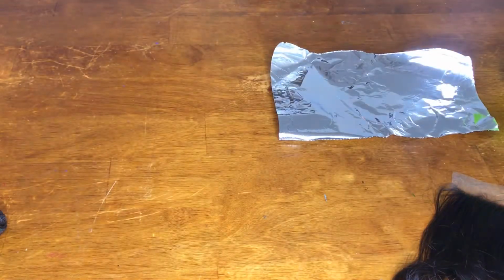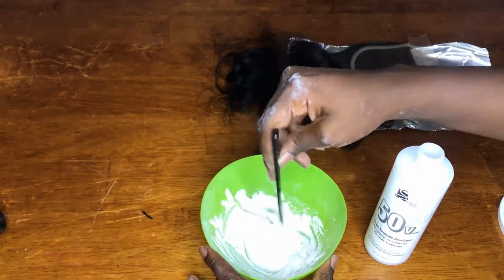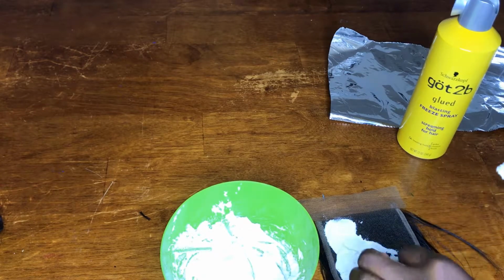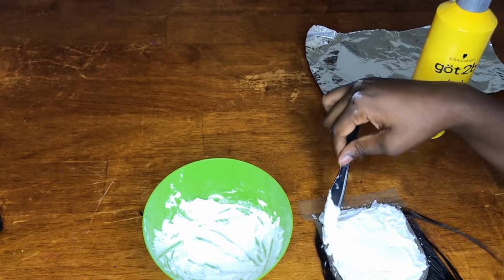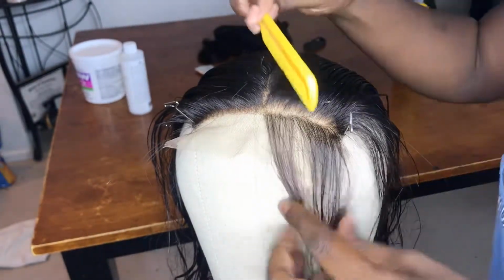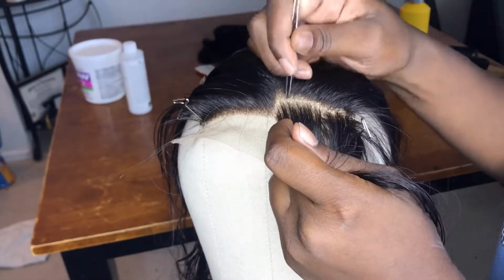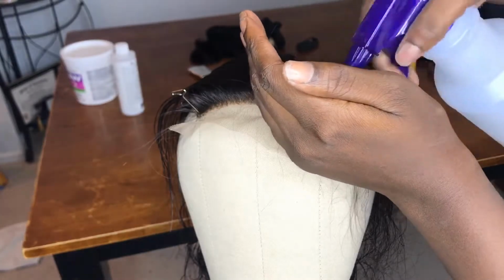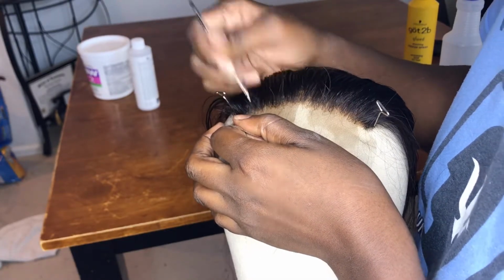Bleaching | Plucking Knots on a Closure ‼️ (Very Detailed)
More videos to come. I mean what I say only positivity around me and my subscribers!😘

‼️please let me know about any videos that you interested in me making. Don’t be afraid to ask a question as well‼️

Personal Instagram - @gg.blackkk
Hair Page - @oja.creations

Email be about getting your wig slay and layed by your girl G-Black. You can also make an appointment for you to get your hair blessed by your girl.

I’m 20 years old and I’m just a young black woman trying to make it to her blessing. I always was in to doing hair and makeup. I’m in to God a lot because a important in my life. And I’m here to tell you that God always have your back. 🙏🏾 God have blessings for everyone and just have faith and everything will fall in place. ☝🏾😘 Take God Hand and it will be ok😇